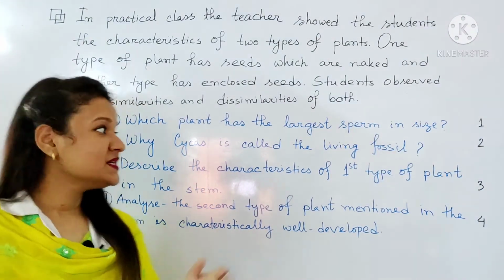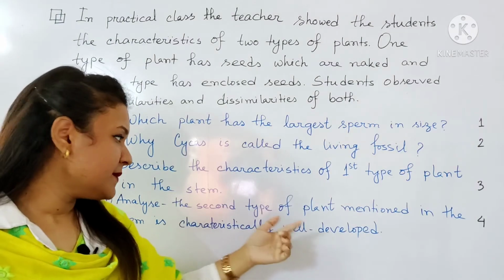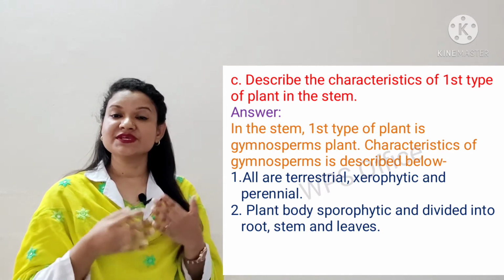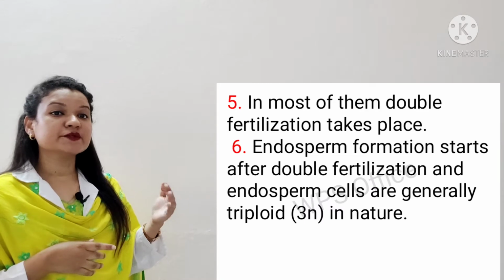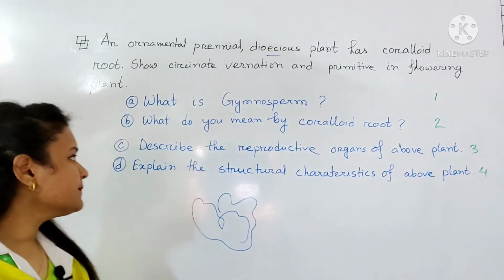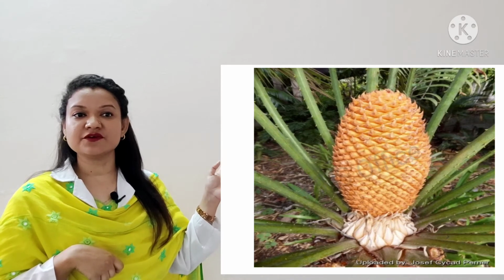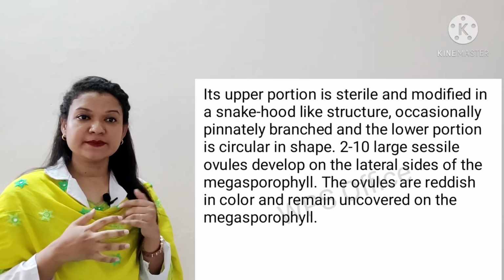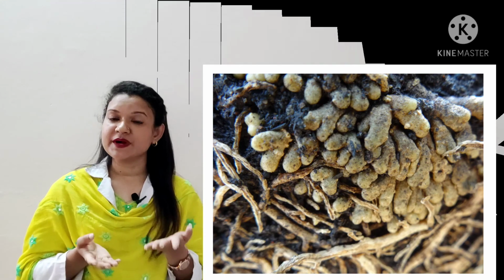XI/XII; Chapter-7; Gymnosperms & Angiosperms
Creative Questions
For English Version
Sifat Ferdousi